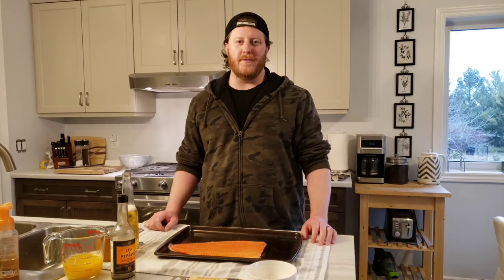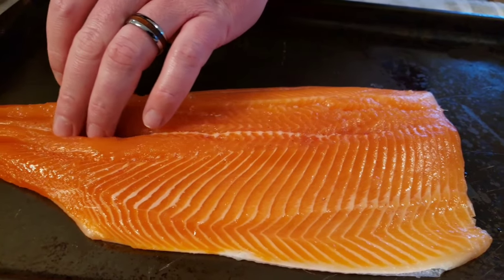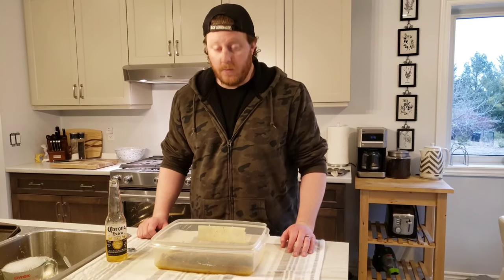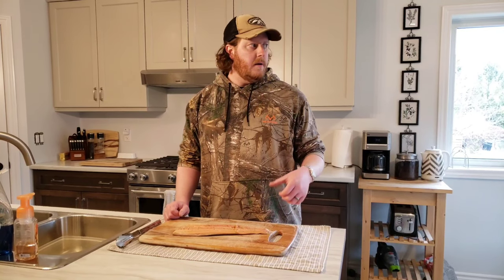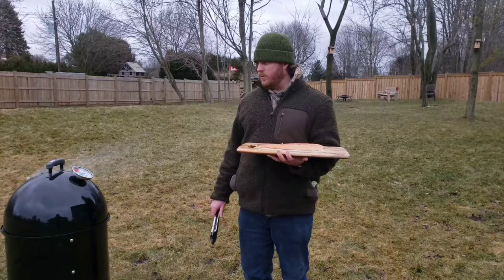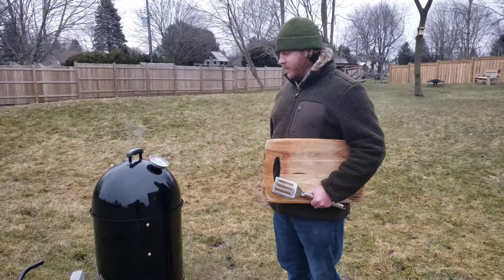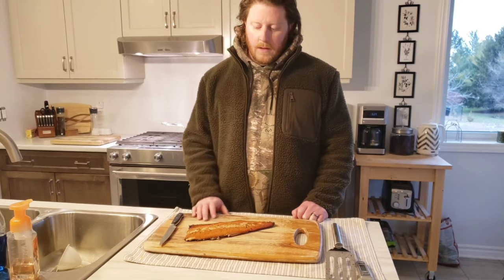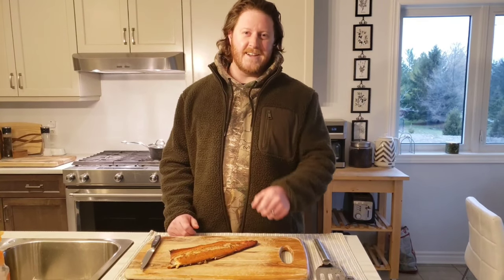Maple smoked Rainbow Trout appetizer (WITH MORE MAPLE!)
Weber Smokey Mountain
Marinade (of your choice) overnight
225F
Wood type of your choice (stick with sweet or lighter wood)
2 to 2.5 hours
Vac-seal, freeze.
Thaw when ready to eat.

Serve with cheese and crackers.

The Mini Version of my WSM - Weber Smokey Mountain 14"

My WSM - Weber Smokey Mountain 18.5"

The Bigger Version of my WSM - Weber Smokey Mountain 22"

My Big BBQ Thermometer

My Meat Injector

Charcoal Starter Tube

Charcoal Starter Heating Element

Weber Pizza Stone

My ThermoPro remote thermometer

Cherry Wood Chunks

Pecan Wood Chunks